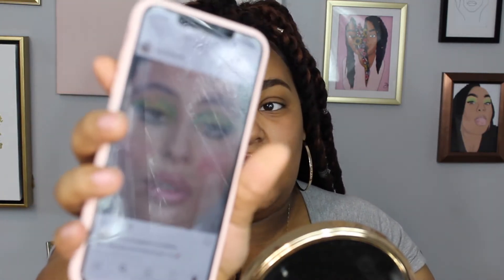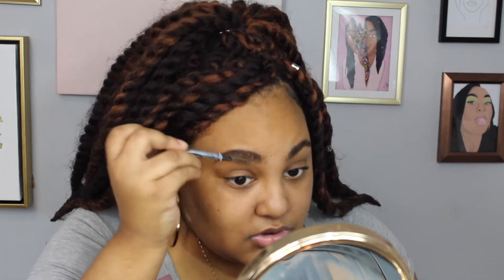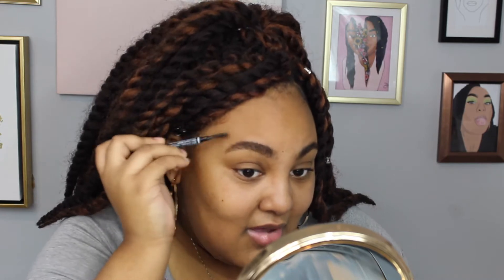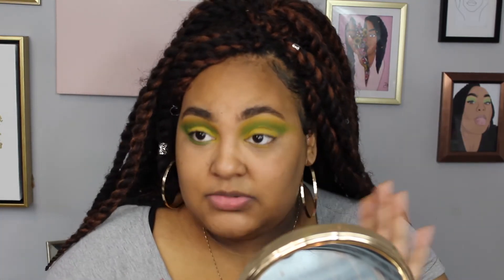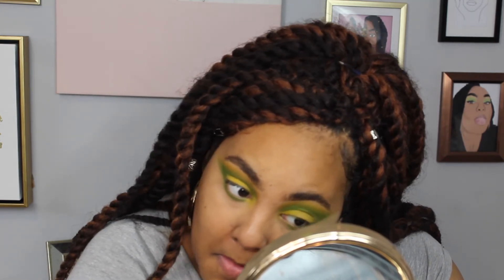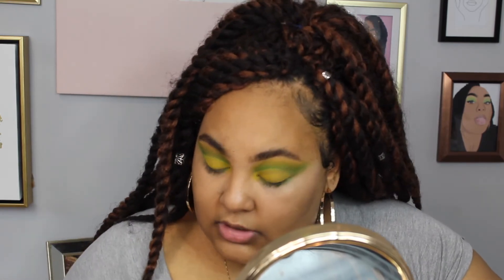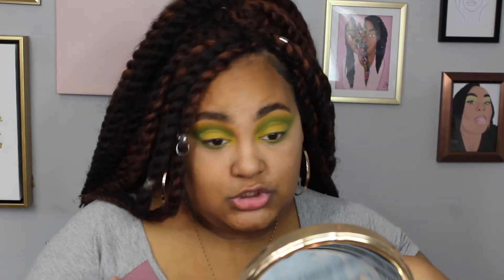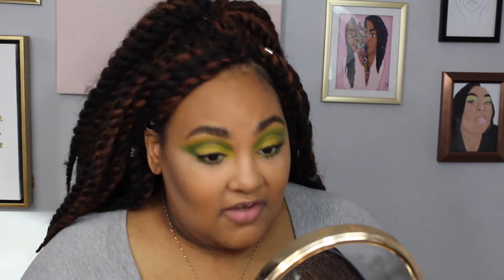ALEXA DEMIE INSPIRED MAKEUP TUTORIAL || DYJERE NECOLE